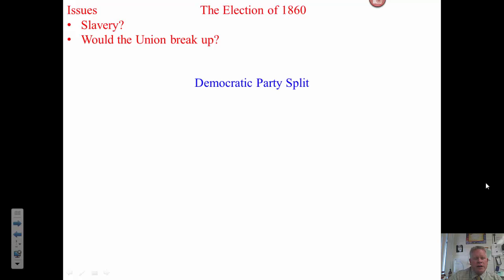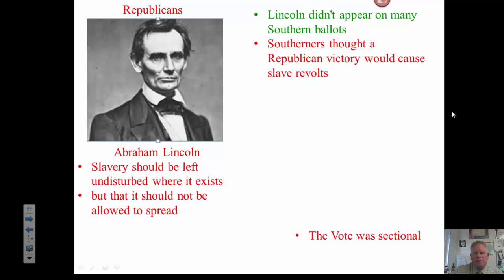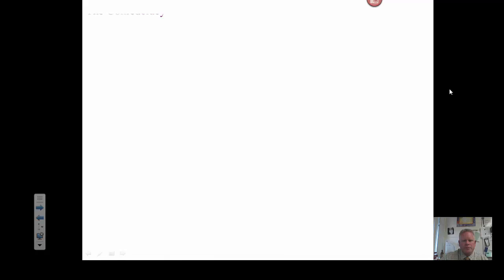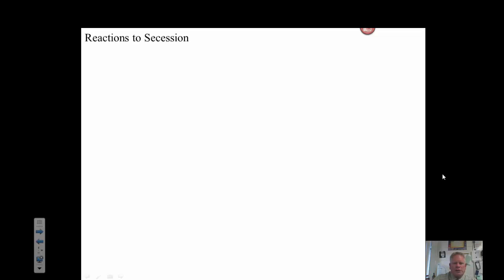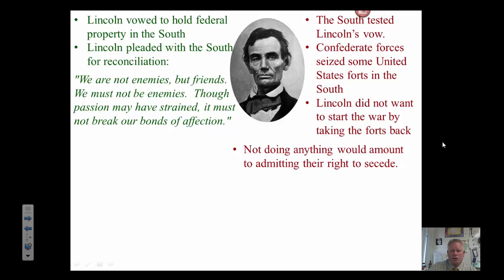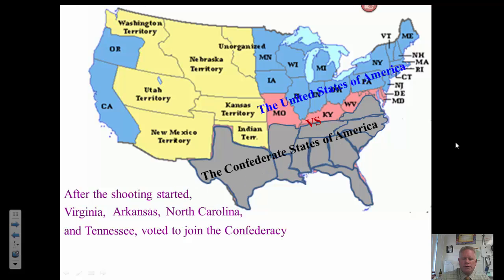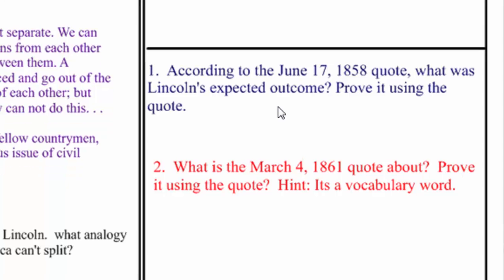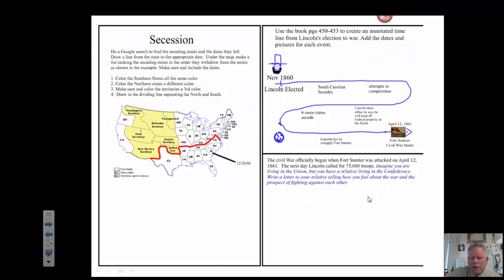The Election of 1860 and the Start of the Civil War